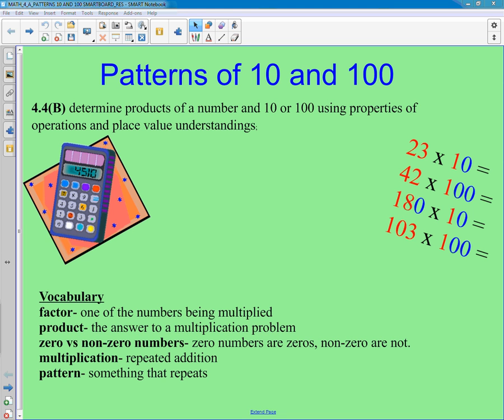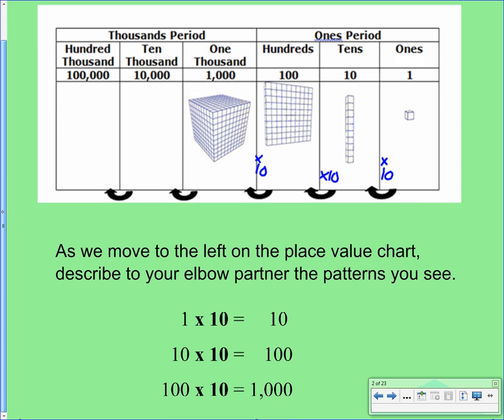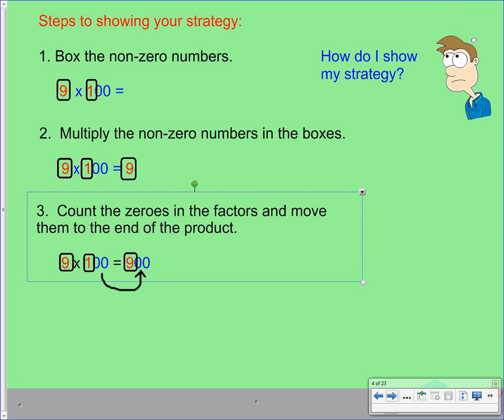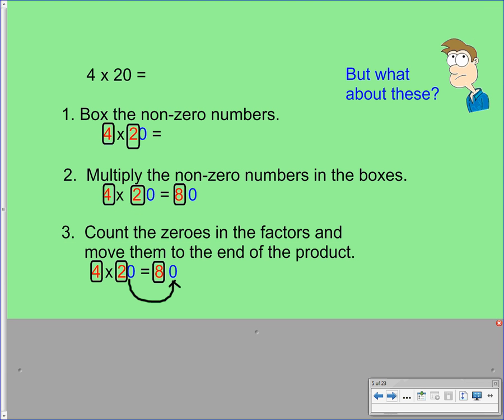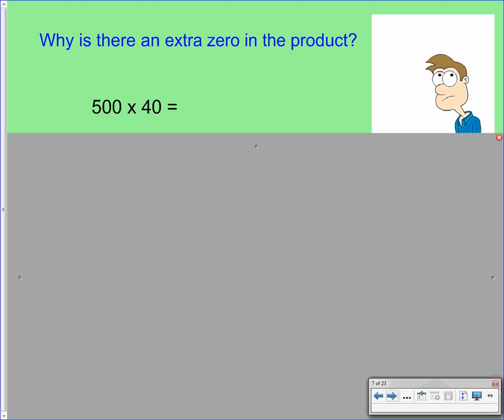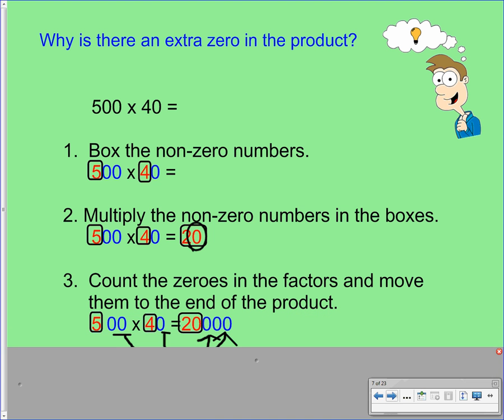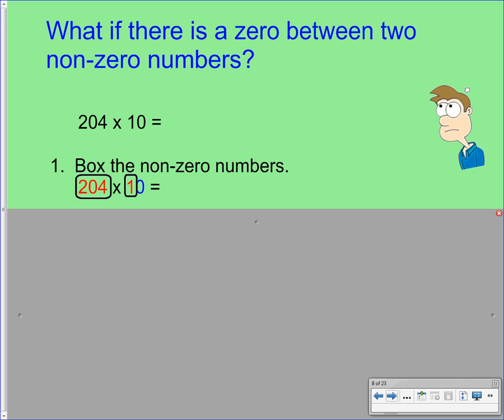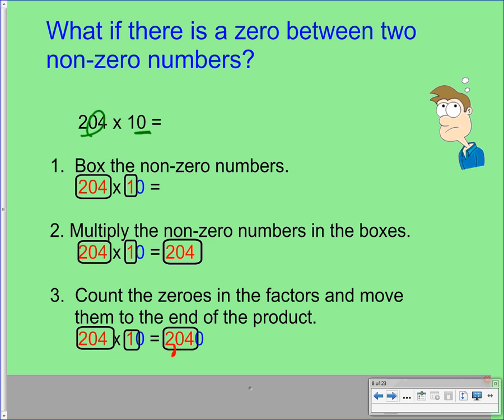Patterns of 10 and 100